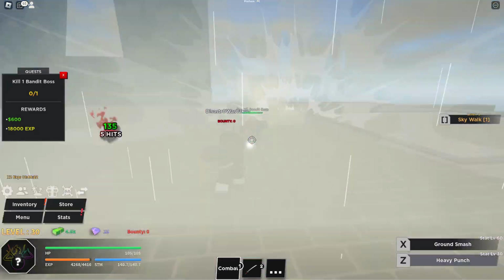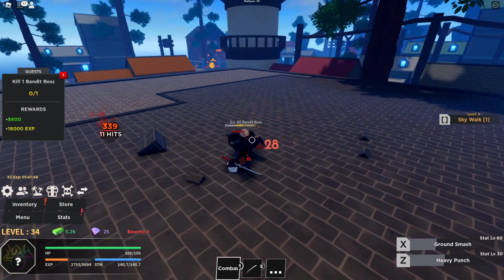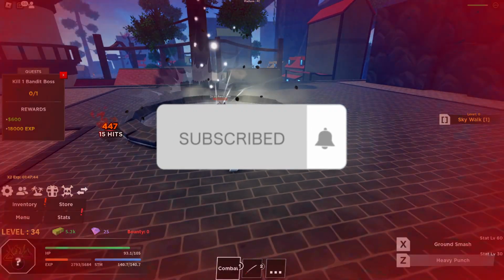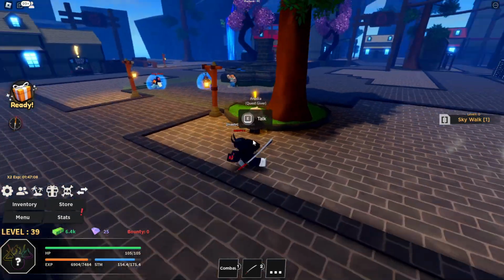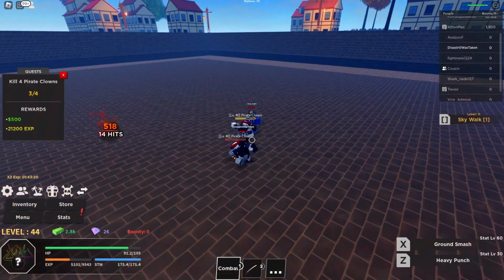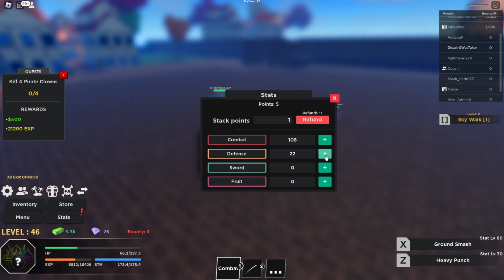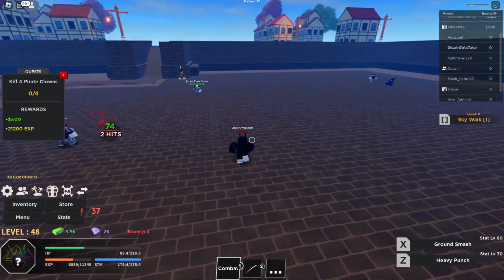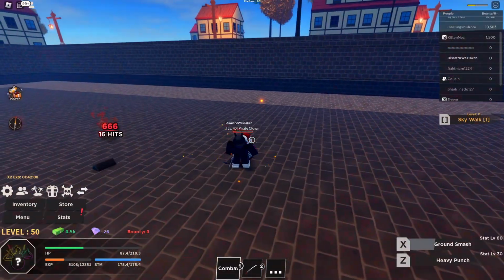WATCH THIS Before Developing Your Game...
If your looking to develop your first game, or maybe your third or fourth, you should watch this video before continuing into that process. this video gives you the best tips and tricks to successfully greeting a monetized and fun ROBLOX game. enjoy!

Like and sub if you got something out of this video